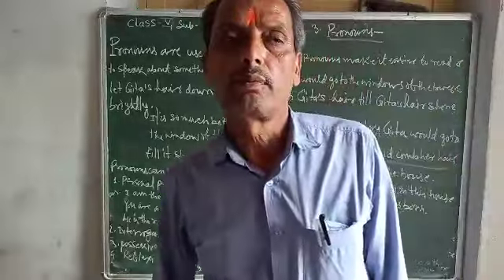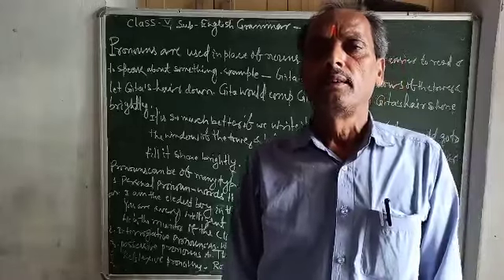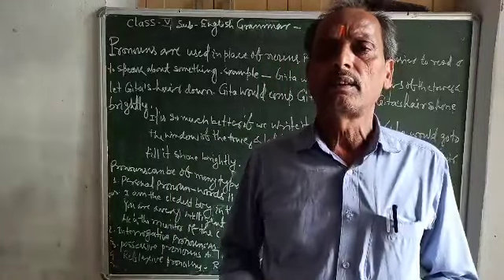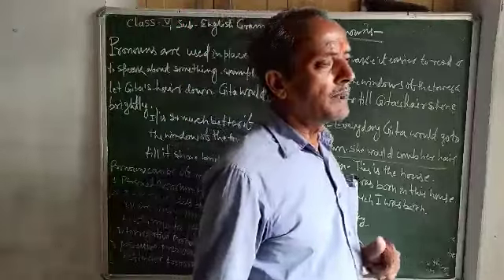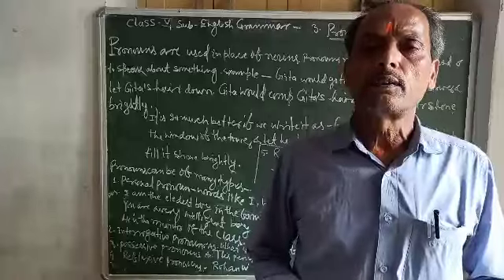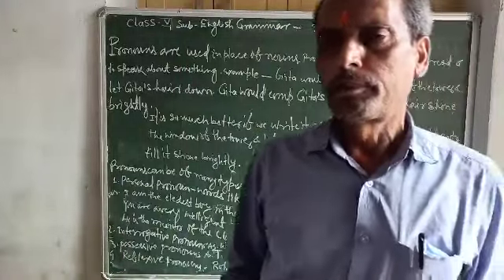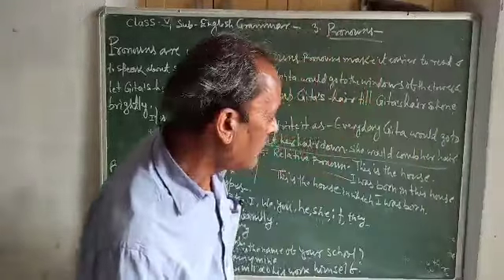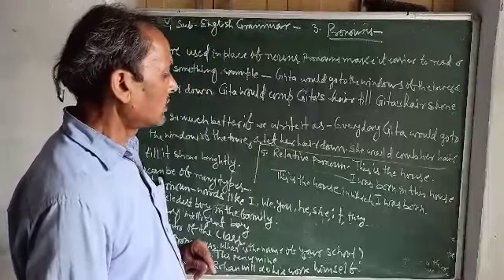English Grammer, Class 5,Pronouns